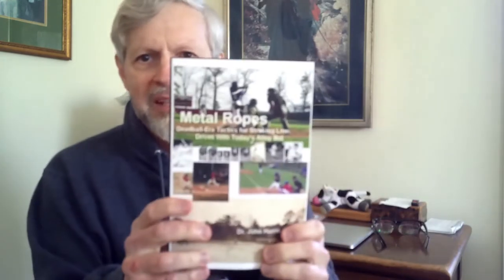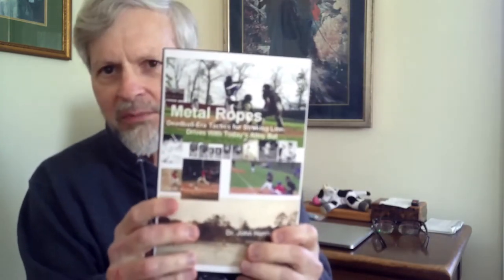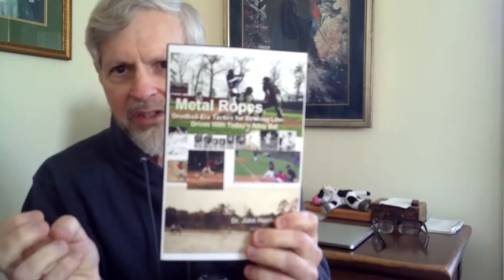Spreading Hits Around With the Tris Speaker Shuffle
Dr. John Harris (SmallBallSuccess.com): "I've known for years that entering the load with a small step of the rear foot, as Tris Speaker and Edd Roush did, works tremendously well for opposite-field hitting.  Churning out pull hits from the same original set-up, however, proves more challenging.  Hard grounders (or complete misses) are a more likely outcome than line drives... so we're still doodling at the drawing board."